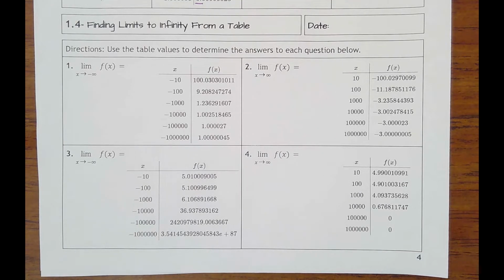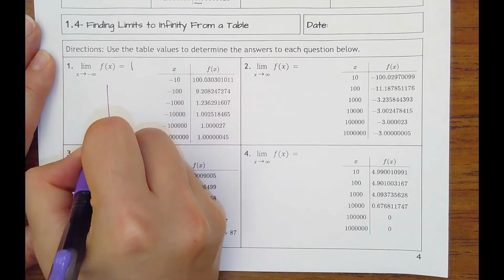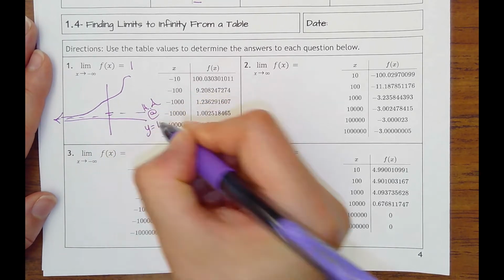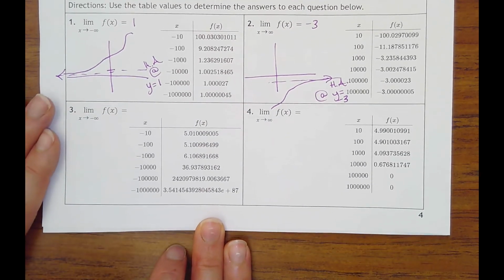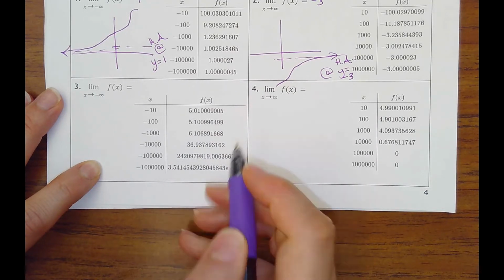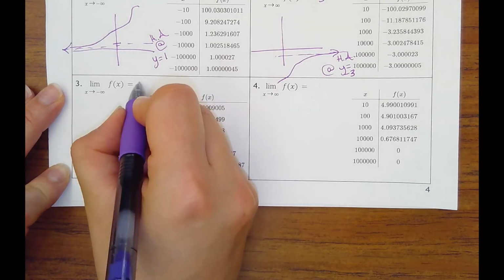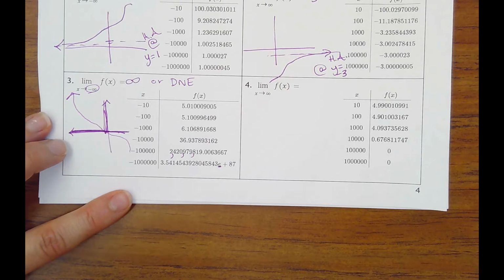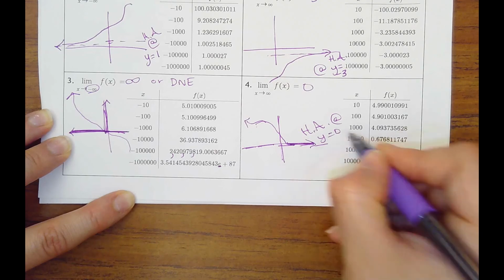1.4- Finding Limits to Infinity From a Table